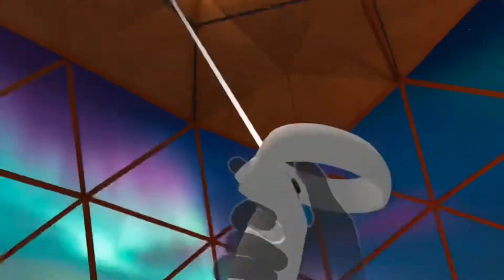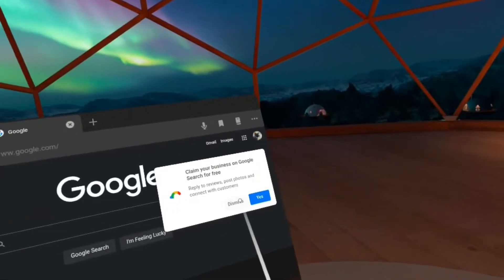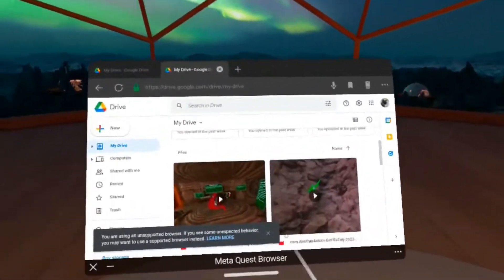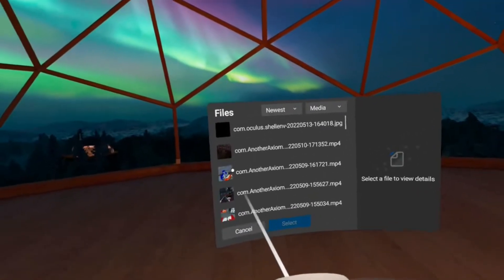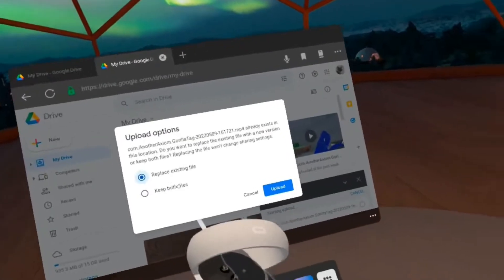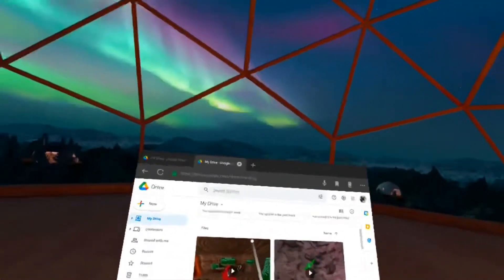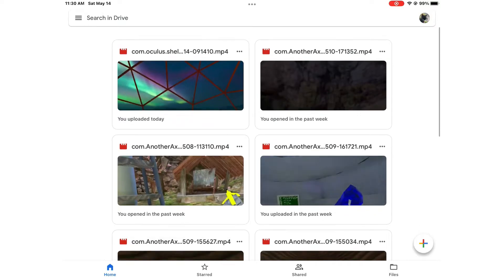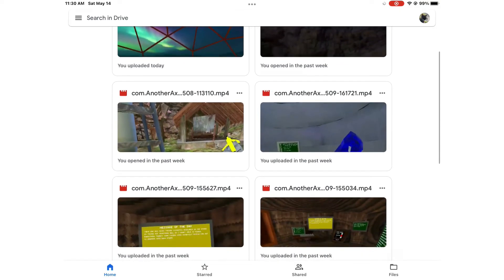How To Upload Your Videos To Your Drive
hope you all find this helpful!